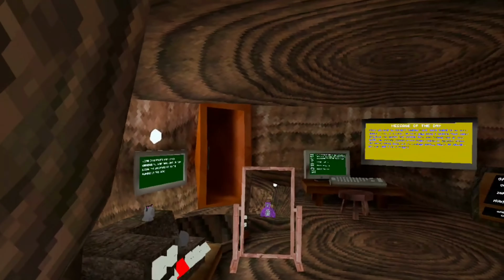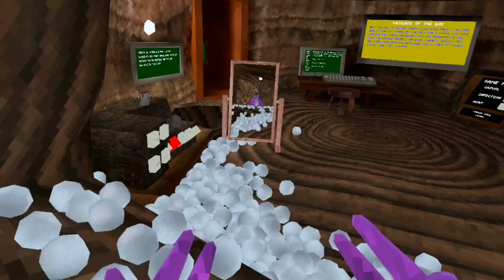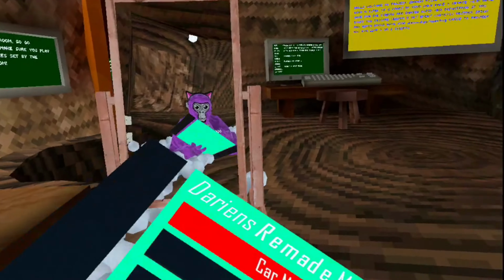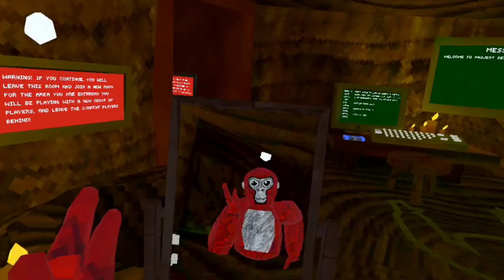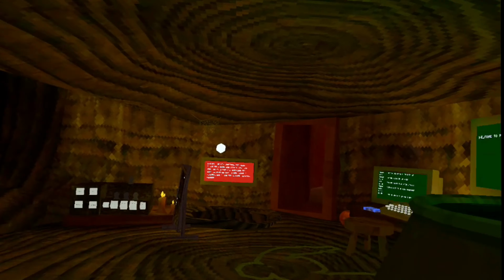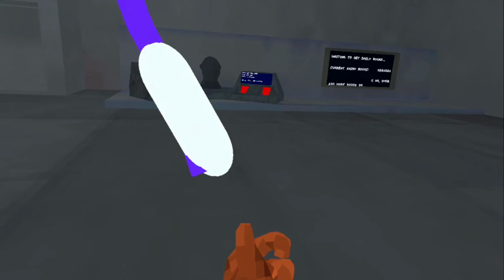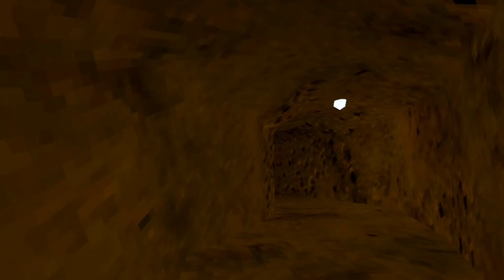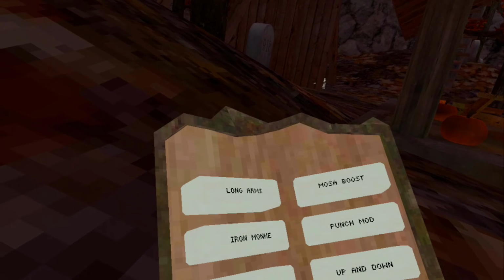The Best Gorilla Tag Copies [BARK MOD MENU][Oculus Quest Two]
Hello everyone welcome back to another video, today I tried more Gtag copies including Project Depsi, Silly Car Taggers, Project Shadow and more. Also some more copies that are great are Project Ando, Project Saturn, Project Blaze, Project Daxx and others. If you want access to every Gtag Copie I post videos about join the Official Gtag Copy Discord below, Have a Great Day!

Tutorial on how to download Astral Tag and Itch.io Games-

Gorilla tag
Fan games
Free mods
Mods
Oculus quest mods
How to get mods on quest
Modding
Gtag
Mod menu
Project dust
Cebus
Gtaggg
Monke buddys
Astral tag
GORILLA TAG VR
gtag
oculus quest 2
oculus
VR
ii's Stupid Mod Menu
Mod menu
Mod
Cheats
Menu
shibaGT
Bark Mod Menu
Legal mene
UNABNNABLE MOD MENU
Pbbv
Daisy09
Echo
J3vu
Gorilla tag
VR
Funny
Trolling
Troll
Live streams
Other YouTubers
GLITCH
GAMEBREAKING GLITCH
GTAG
gorilla tag
VR
glitch
minigames
pbbv
daisy09
echo
Mods
Fan Game
Best Gorilla Tag Copies on AppLab right now!!

0:00 Intro
0:07 Baboon Bouncers🟢
1:15 Silly Car Taggers🚗
2:30 Project Shadow⬛
4:55 Project Depsi🥤
7:47 Eclipse Tag🌌
8:06 Outro